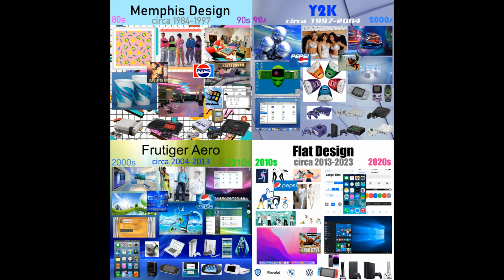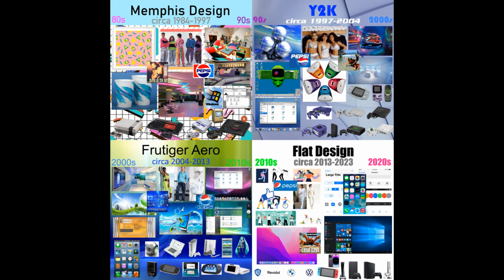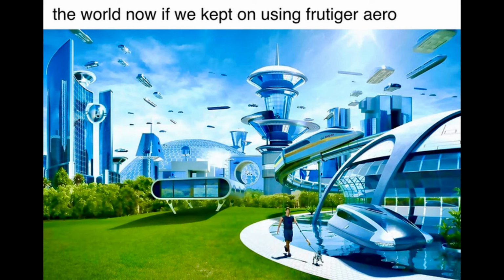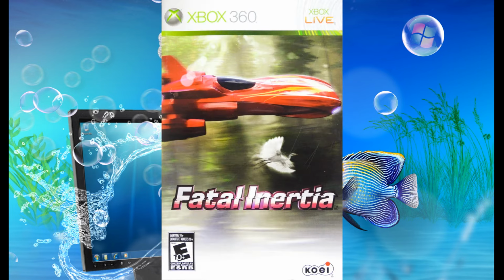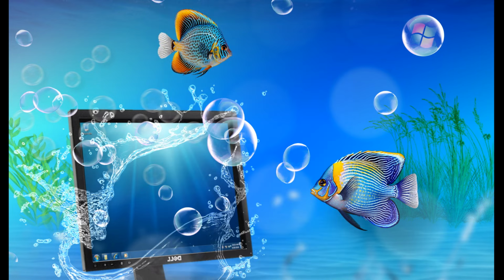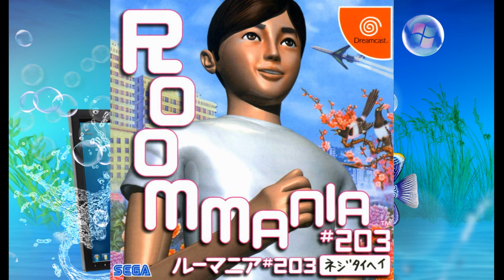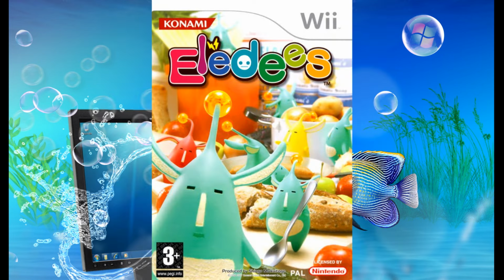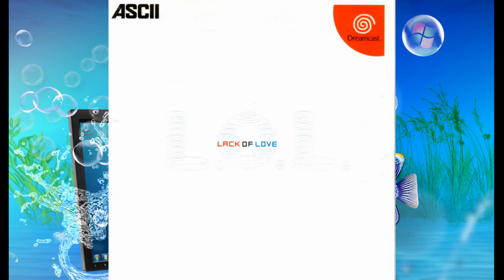Frutiger Aero Sounding Video Game Music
talking about video game music that sounds or reminds me of the Frutiger Aero era of technology. there might be some overlap as that tends to happen at the tale end of each era but hopefully you have something new to listen to. with that being said thanks for watching and commenting :)